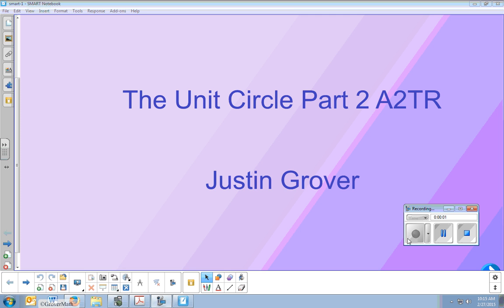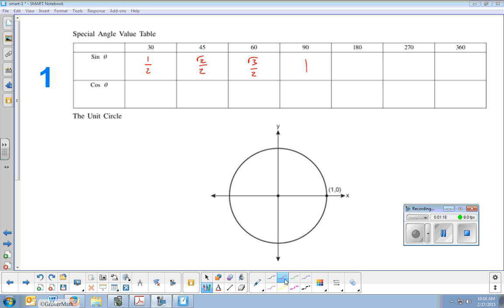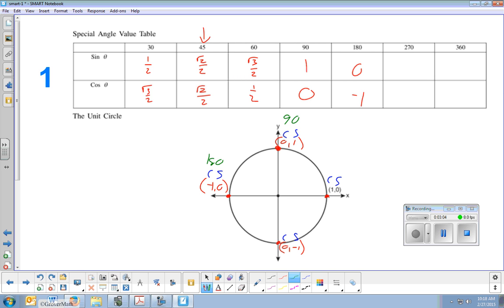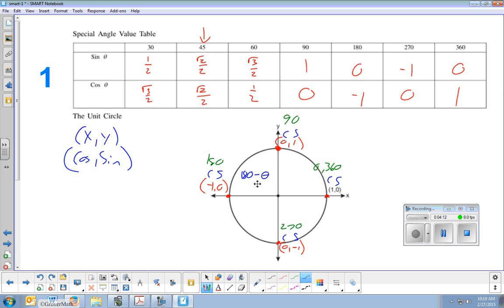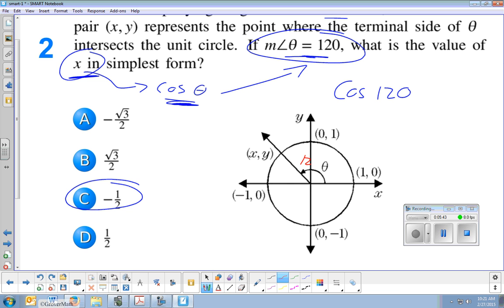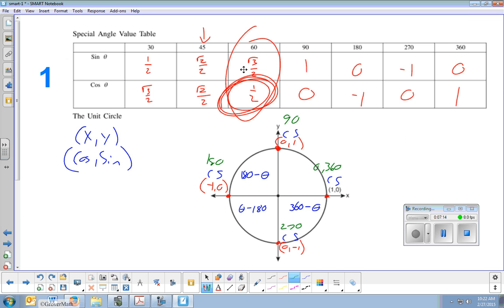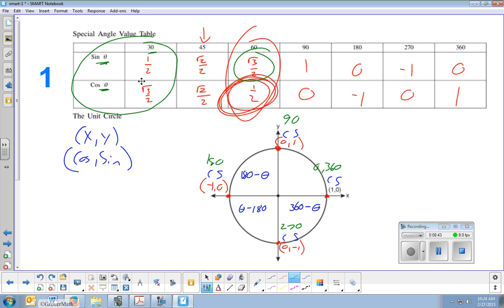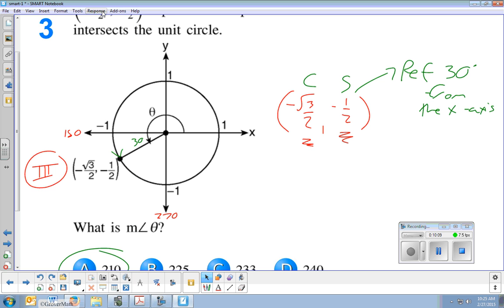The Unit Circle Part 2 A2TR